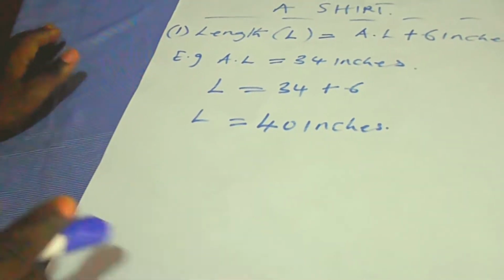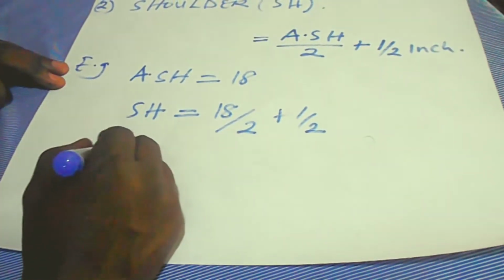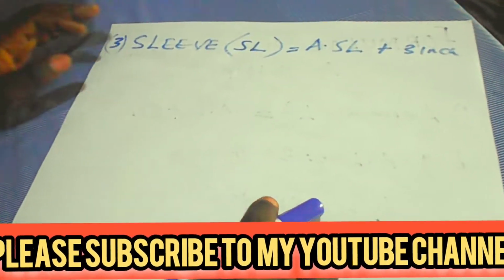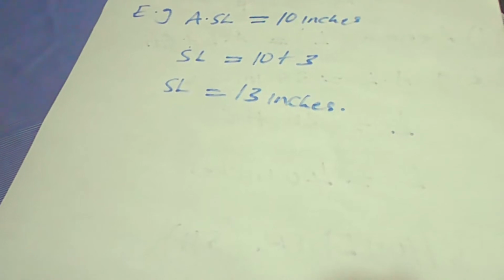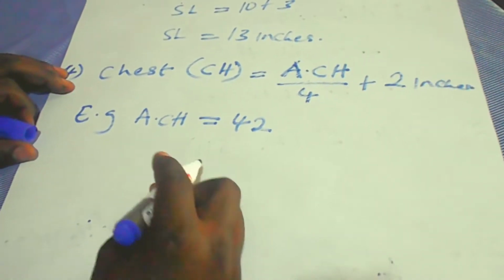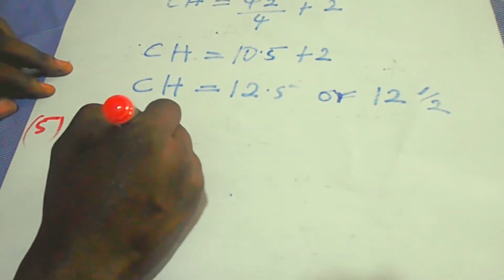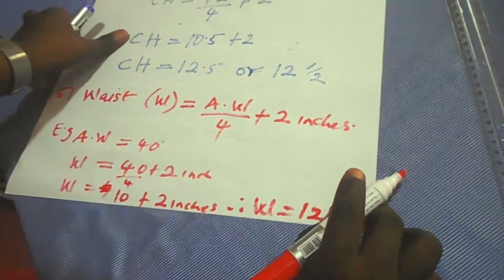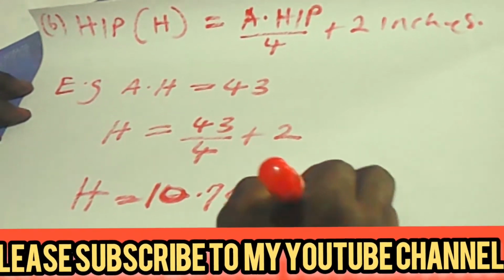Formula For Cutting a Male Shirt (Danny Gold Fashion World)